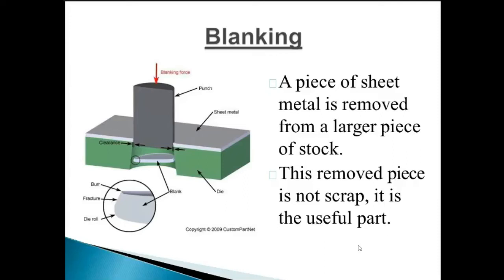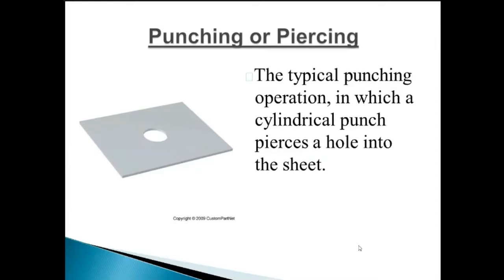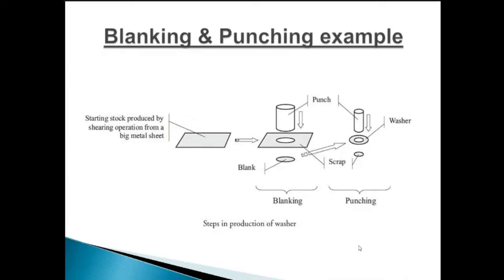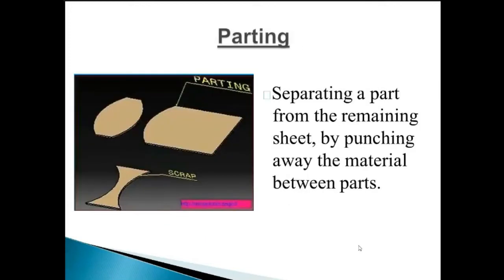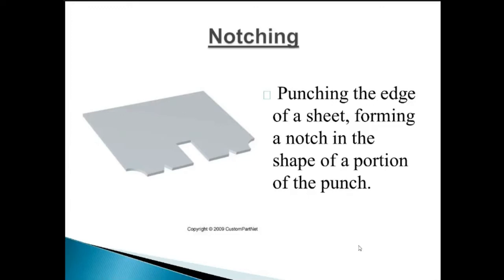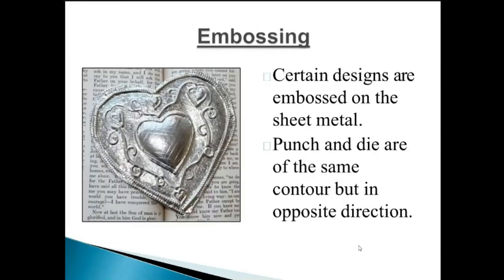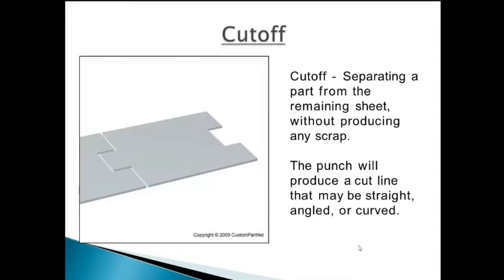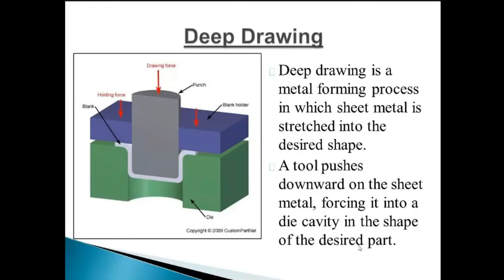MP Unit 3 Metal Forming Process Lecture 2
In this lecture we will learn differant forming procees and differancess between these process